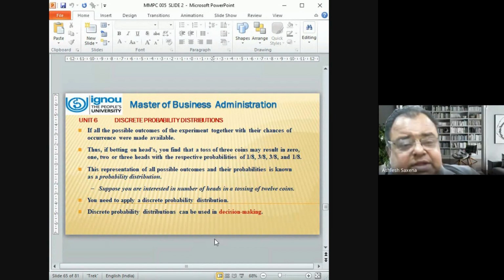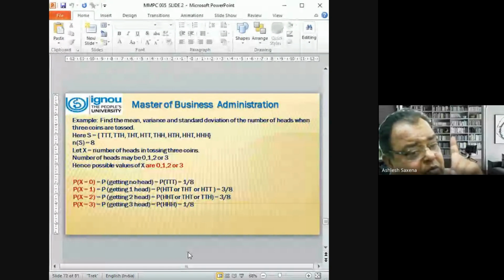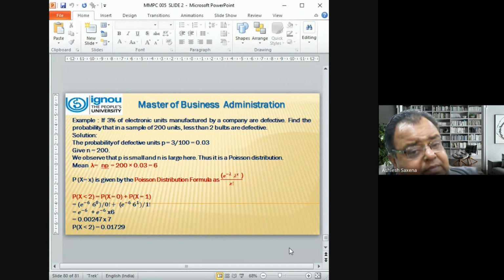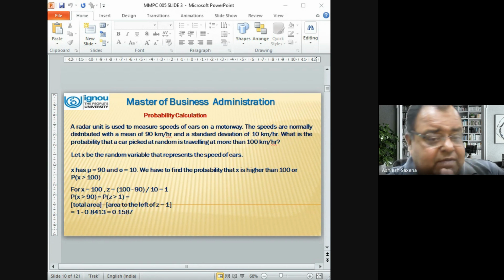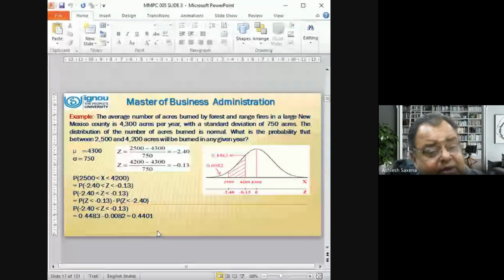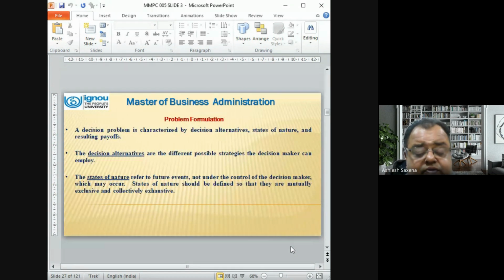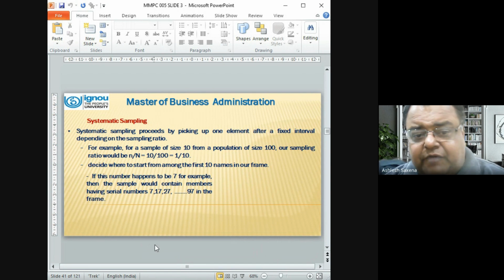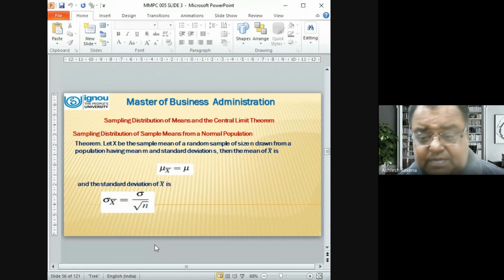ICCR MBAOL MMPC5 E3 21 Dec 2023 by EAS